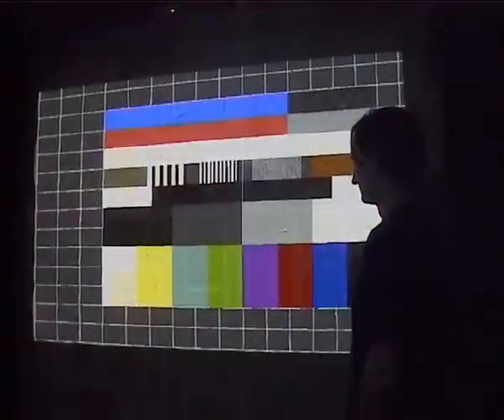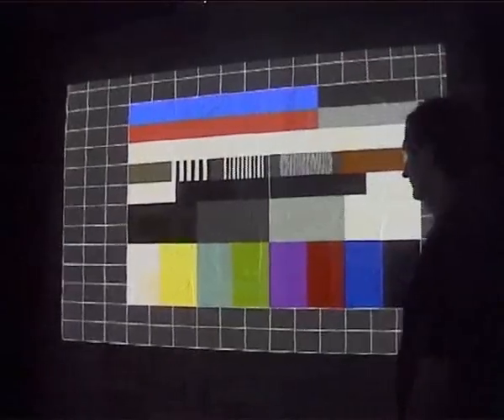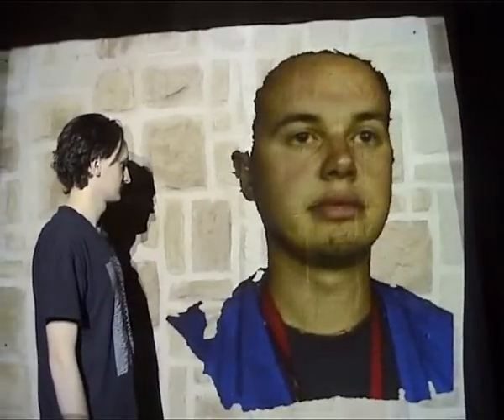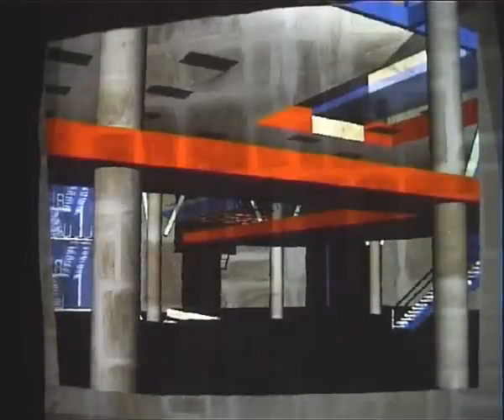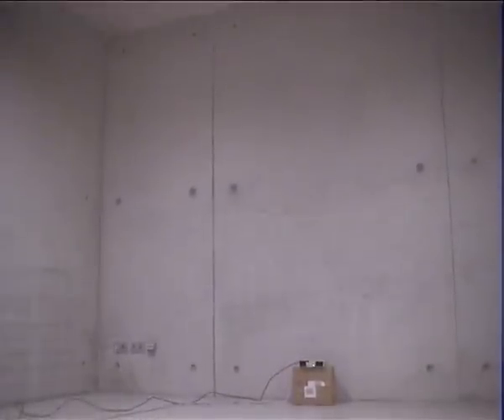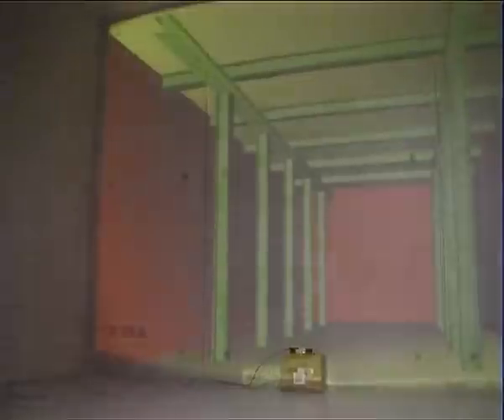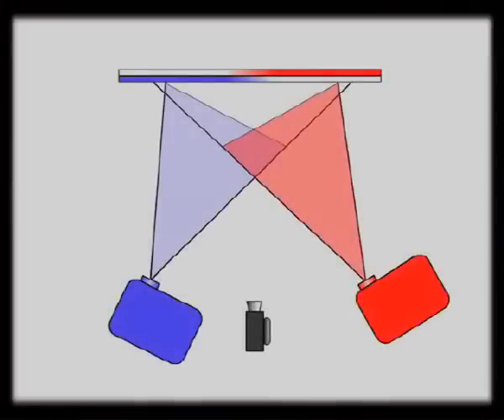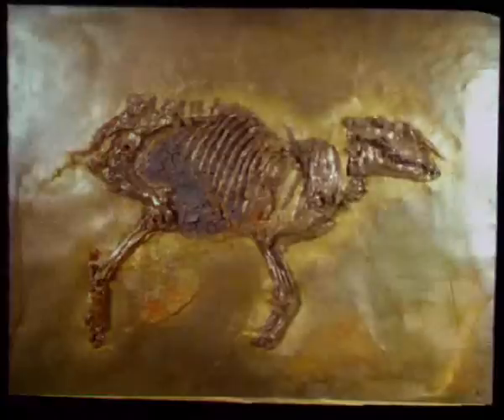Enabling View-Dependent Stereoscopic Projection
With this work we take a first step towards an ad-hoc stereoscopic projection within real environments. We show how view-dependent image-based and geometric warping, radiometric compensation, and multi-focal projection enable a view-dependent visualization on ordinary (geometric complex, colored and textured) surfaces within everyday environments. All these techniques are accomplished at interactive rates and on a per-pixel basis for multiple interplaying projectors. Special display configurations for immersive or semi-immersive VR/AR applications that require permanent and artificial projection canvases might become unnecessary. Such an approach does not only offer new possibilities for augmented reality and virtual reality, but also allows merging both technologies. This potentially gives some application domains -- like architecture -- the possibility to benefit from the conceptual overlaps of AR and VR.
Special thanks to the Faculty of Architecture, Bauhaus-University Weimar for their support.
Bimber, O., Wetzstein, G., Emmerling, A., and Nitschke, C.
Enabling View-Dependent Stereoscopic Projection in Real Environments
In proceedings of International Symposium on Mixed and Augmented Reality (ISMAR'05), pp. 14-23, 2005